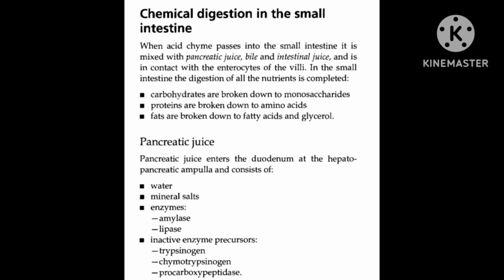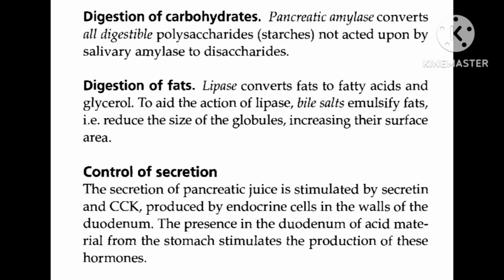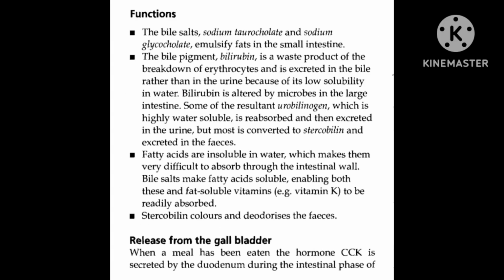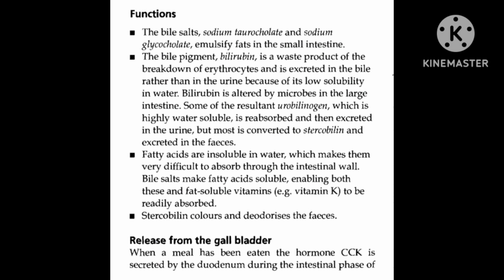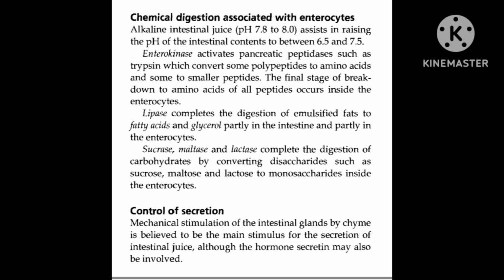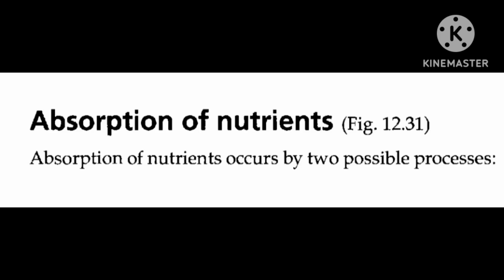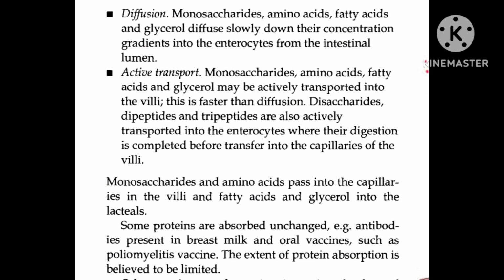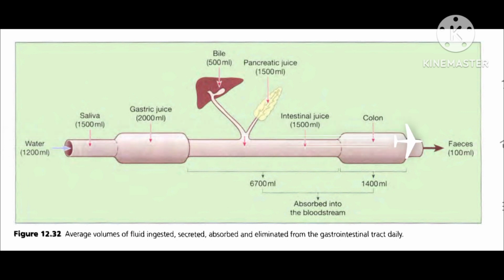Intestinal juice | Intestinal juice physiology | part 7 @RajNEET Medical Education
In this video i explained about intestinal juice, physiology of intestinal juice, enzymes of intestinal juice, functions of intestinal juice, composition of the intestinal juice and action of intestinal juice.
it is most important function for digestive system.

next i will discuss about larg intestine.